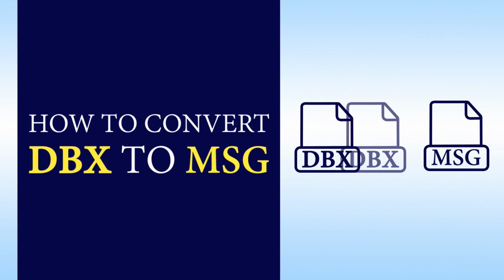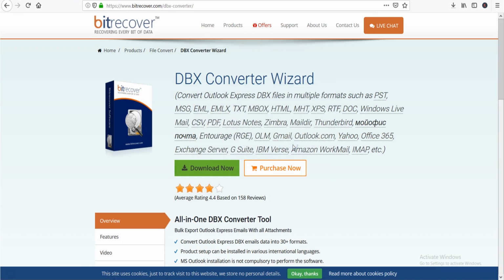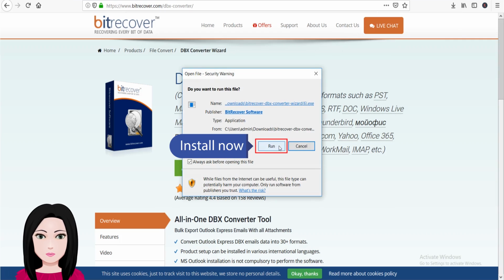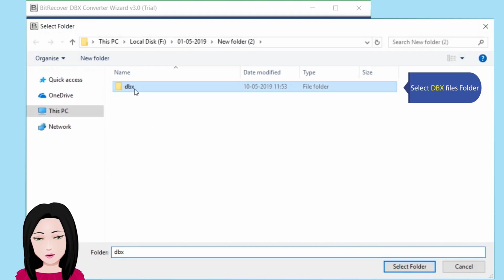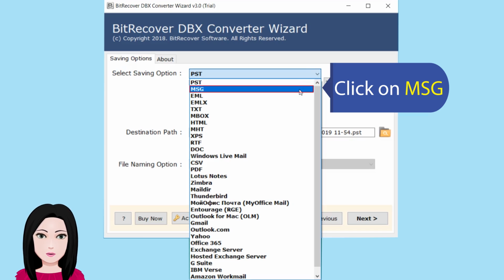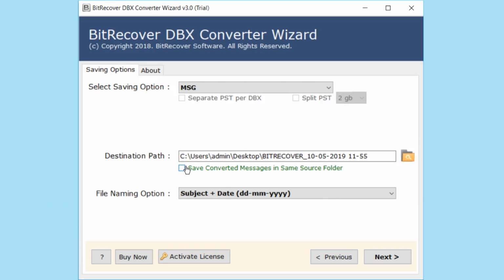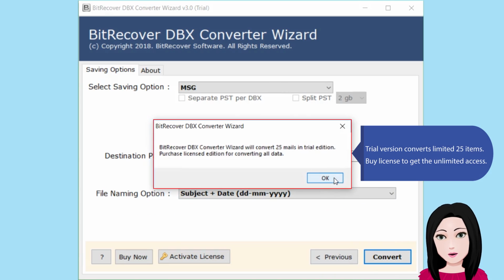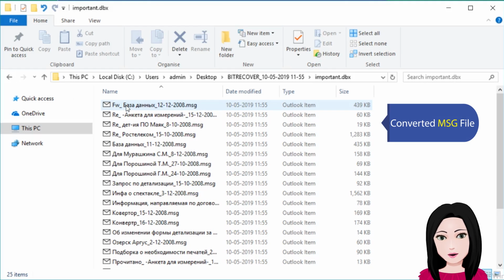How to Convert DBX to MSG ? | Migrate DBX Files to MSG with DBX to MSG Converter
Know how to convert DBX to MSG format directly. If you are looking for some solution to migrate DBX files to Outlook MSG, your search will end right here. In this video, we have given a proper solution for DBX to MSG conversion. The utility is best suited for converting DBX emails along with attachments.

DBX to MSG Converter is a one-stop tool if you want to export emails directly, without installing any supportive application. The software is able to migrate DBX to MSG without disturbing the original formatting of the emails. Also, you can bulk import DBX files in just a single click.
By following a few quick steps, you can convert DBX to MSG format along with all the attachments.

Steps to Export DBX to MSG:
1. Download the DBX Converter on your Windows PC.
2. Once you install the tool, add DBX files for DBX to MSG migration.
3. Now, select file saving option as MSG.
4. Also, choose the destination path and naming option to convert DBX to MSG.
5. In the end, click on Next to start migrating DBX files to MSG format.

We hope, now your doubts are cleared related to DBX to Outlook MSG migration.